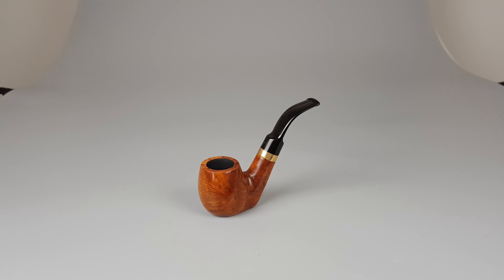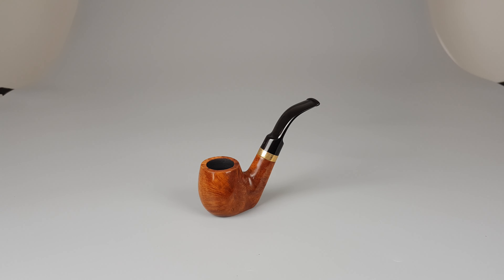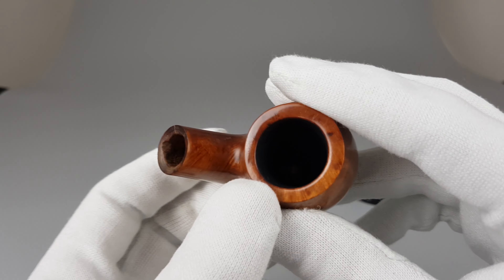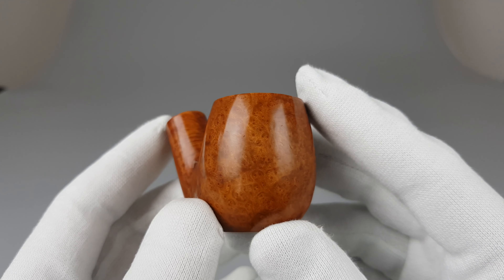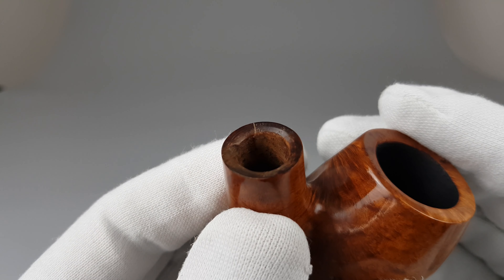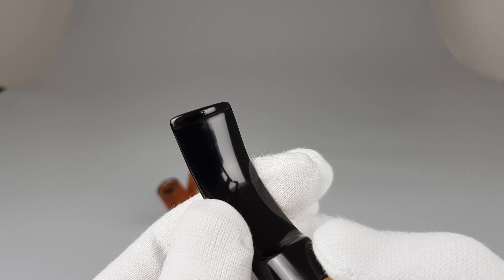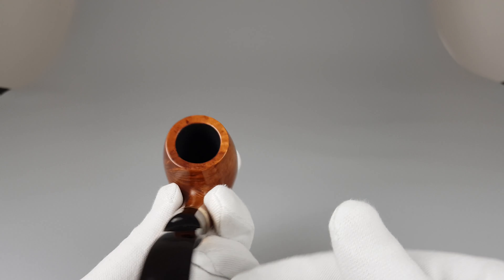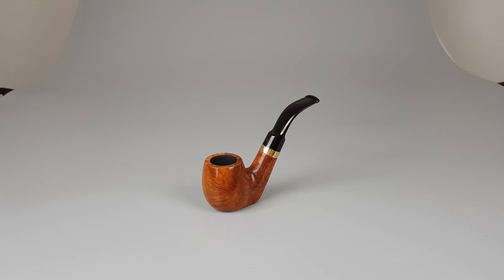Lindstrom Smooth Sitter Saddle Stem 9mm